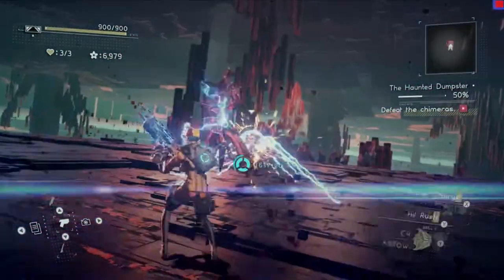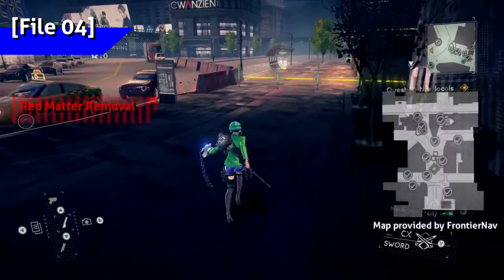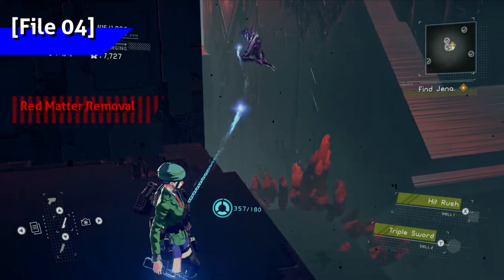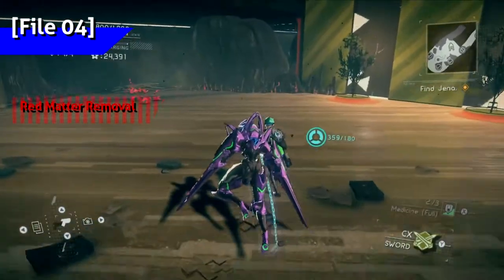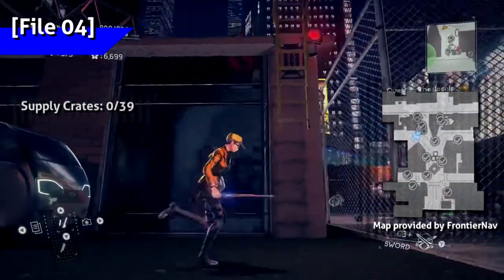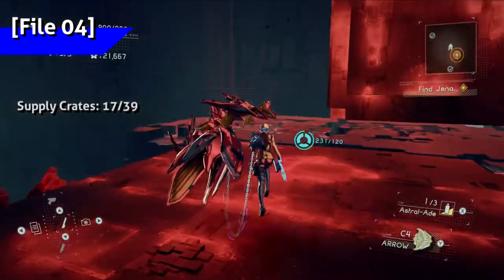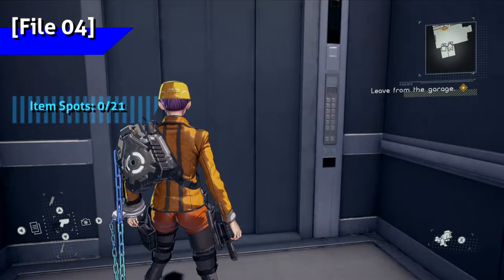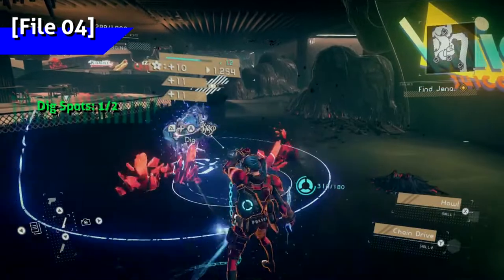[Walkthru] Astral Chain: 100% Guide - File 04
Here's everything that can be found in File 04. This time, including a map for the Hamony Square area! Below are timestamps for each collection section. Hey, that rhymed!

Cases: 0:25
Red Matter: 4:09
Supply Crates: 16:37
Dropped Items: 25:02
Buried Items: 28:56